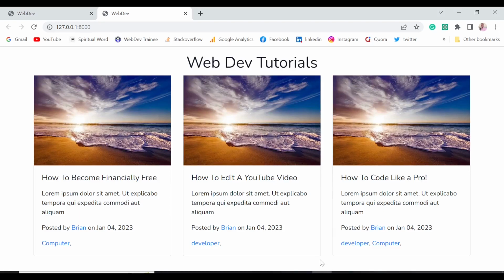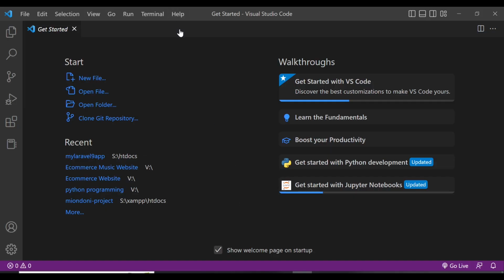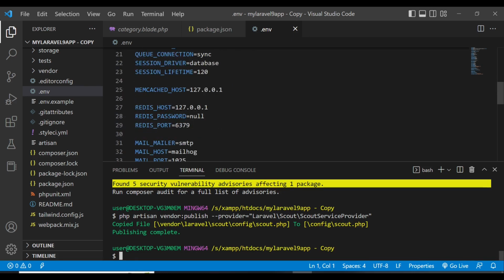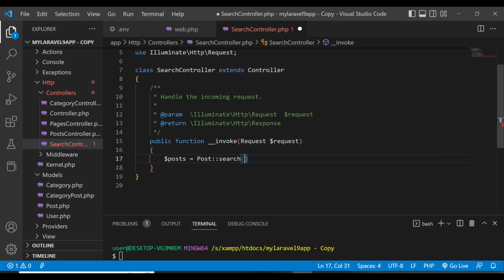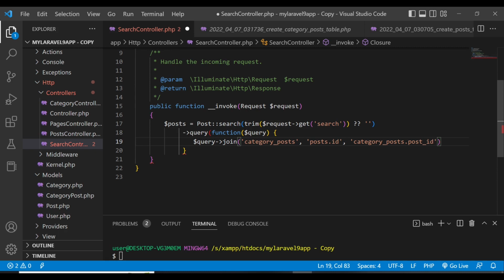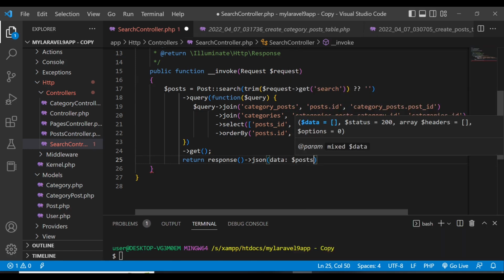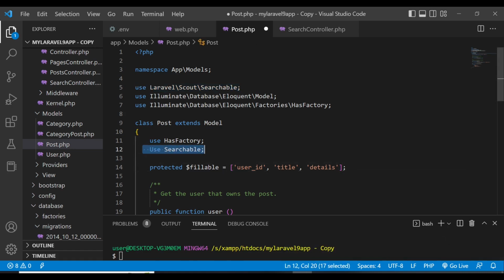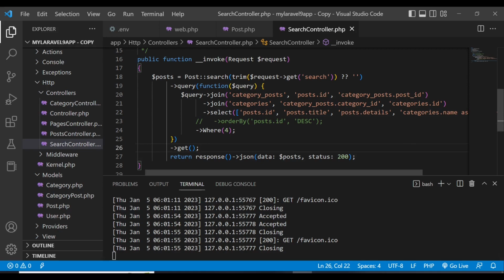Laravel 9: Adding Full-Text Search with Scout's NEW Database Driver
In this tutorial, you will learn how to use Scout to index and search your data, and how to customize the search experience to meet the needs of your users.

Whether you are building a simple blog or a complex e-commerce platform, Laravel Scout has you covered. By the end of this tutorial, you will have a solid understanding of how to use Scout with NEW Database Driver to provide fast, reliable search functionality in your Laravel applications.

(How To Make Laravel Blog With Jetstream)

Links